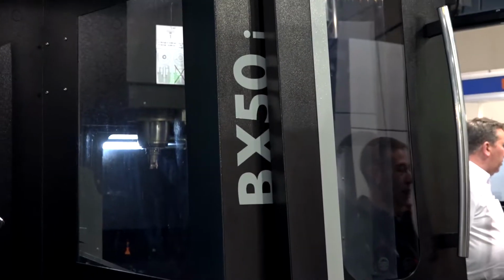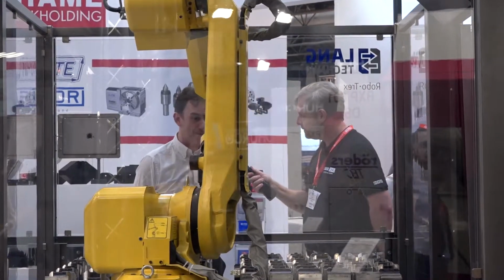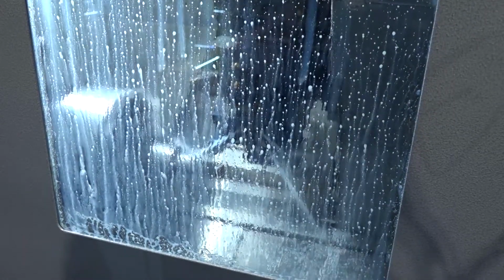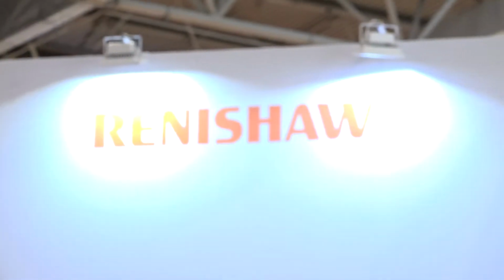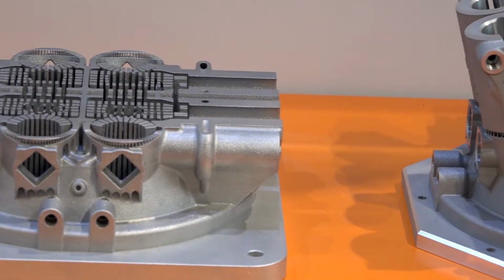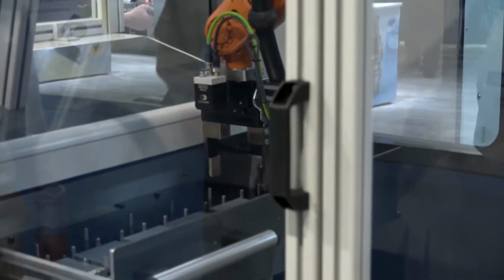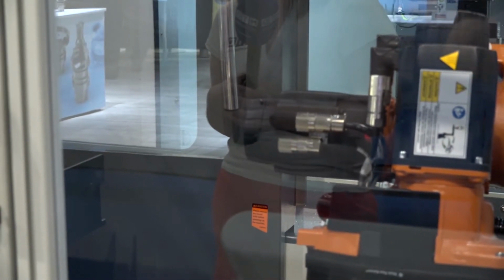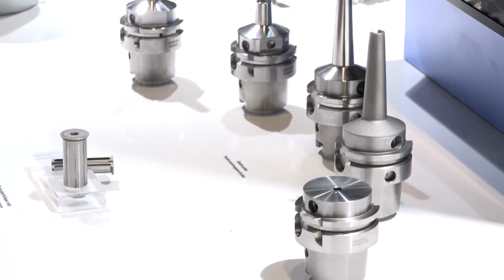Make it to MACH - is that a Palindrome?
See what these guys have got;
- Hurco - quick and powerful
- Thame - Automate
- Colchester - Tornado
- Renishaw - Additive
- XYZ - Also Automate
- Guhring are Groovy
- CG Tech - Force